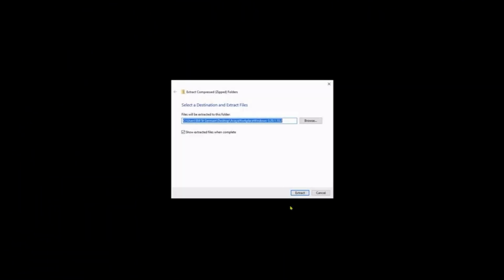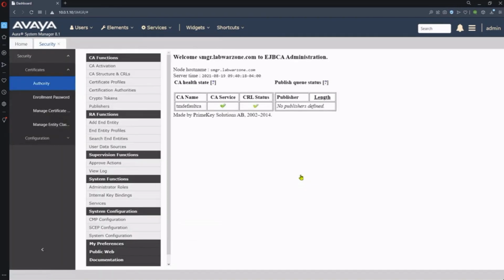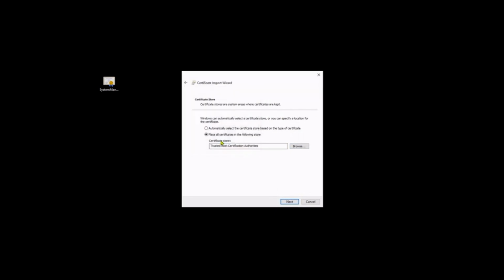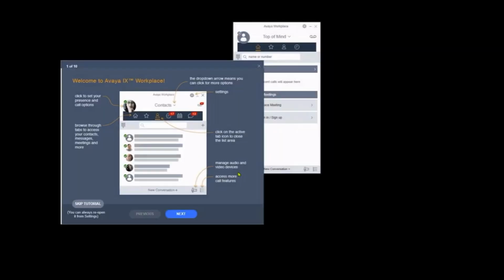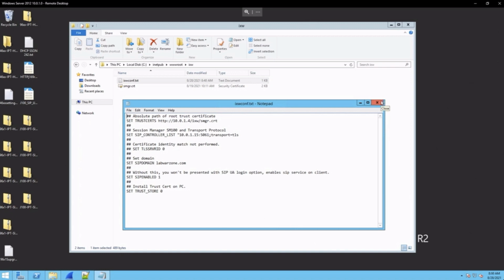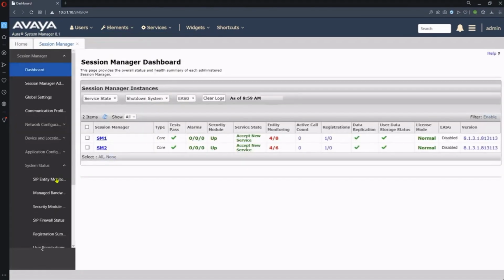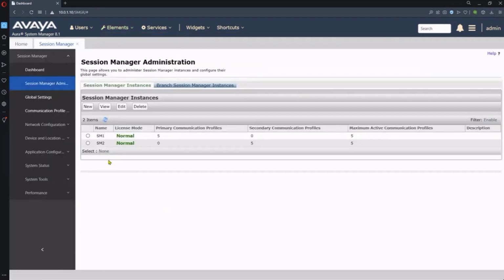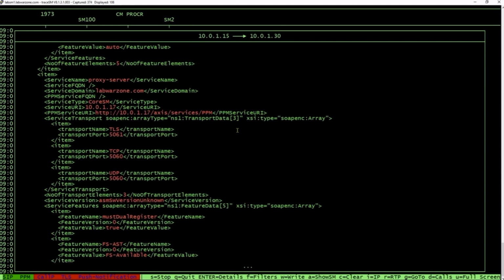Avaya IX Workplace install